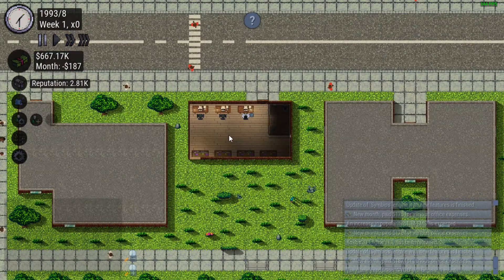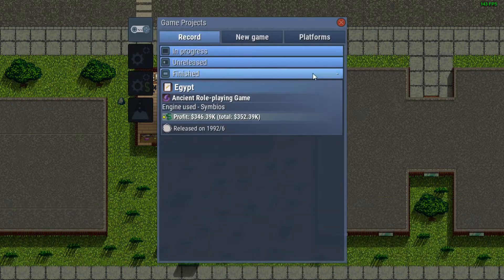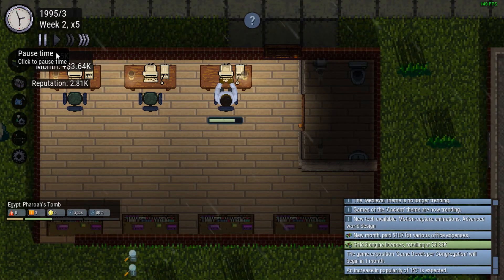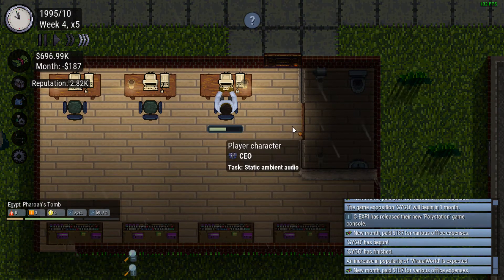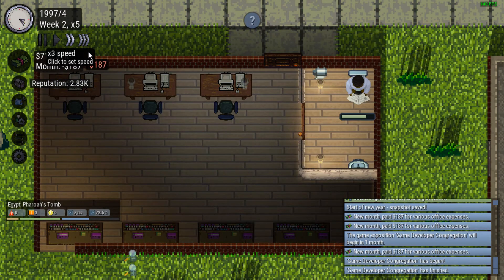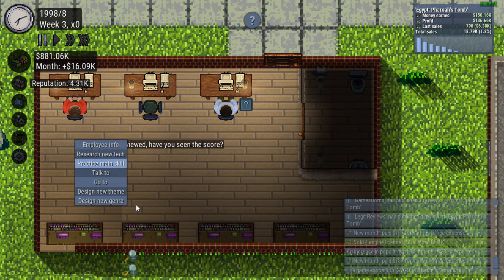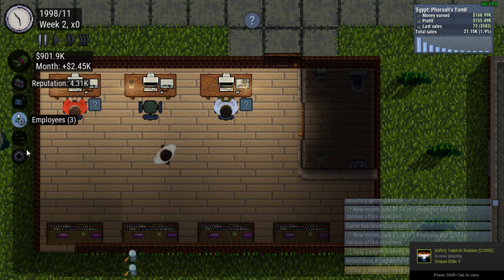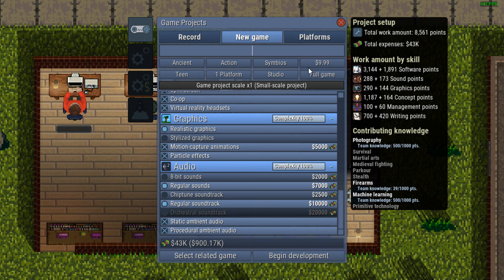Let's Play: Game Dev Studio Part 4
Welcome to Game Dev Studio, an indie simulation game where you get to start up your own game development studio in the late 80's. Join me as I journey through decades of advancements in the game industry and find out whether my company can stand the test of time and make a lasting mark on history or be nothing
but a footnote.